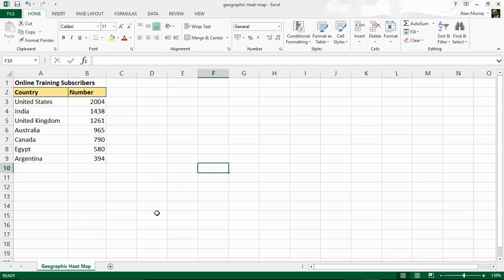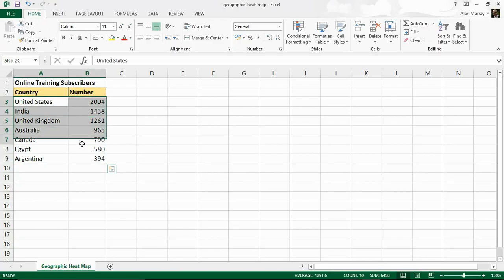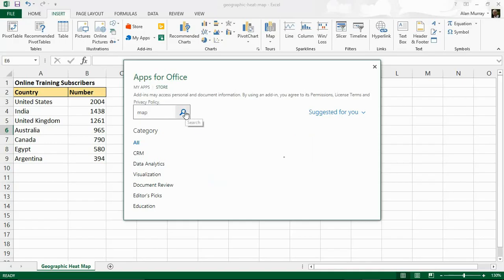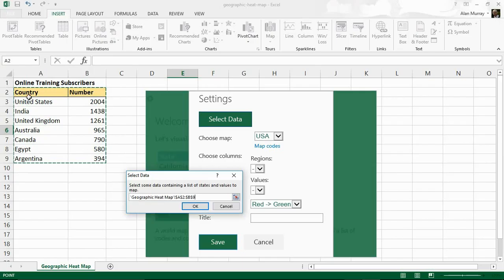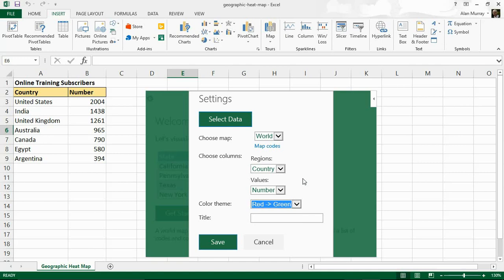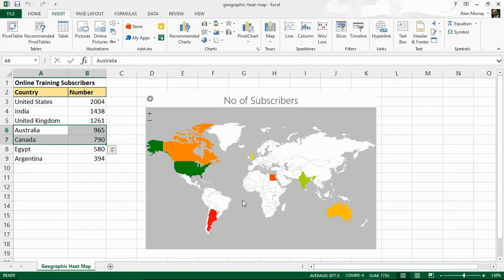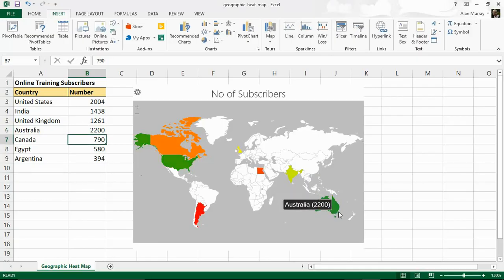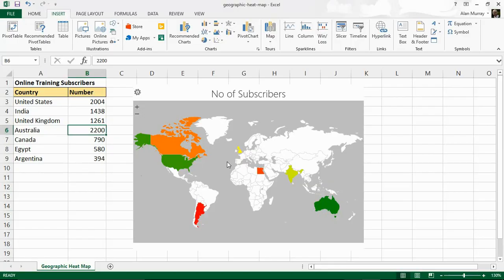Create a Geographic Heat Map in Excel with a Free Add-In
In this video, we create a geographic heat map in Excel using a free Add-in.

We have a spreadsheet containing the number of subscribers from different countries in the world.

By using the Geographic Heat Map Add-in, we plot a red to green colour scheme across the image of a world map.

This data visualisation will look great on your Excel reports and dashboards. We can see a pattern in our subscribers and the parts of the world where we are successful.

In the video, we also edit the data to show the geographic heat map automatically update with the changes.